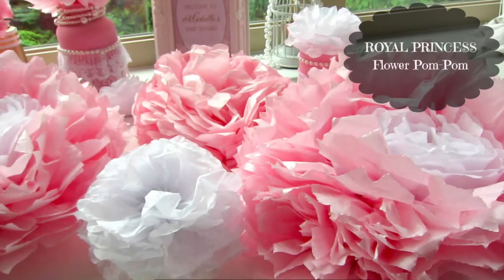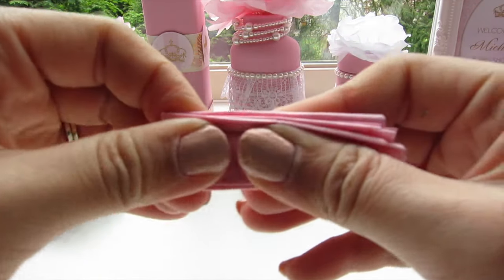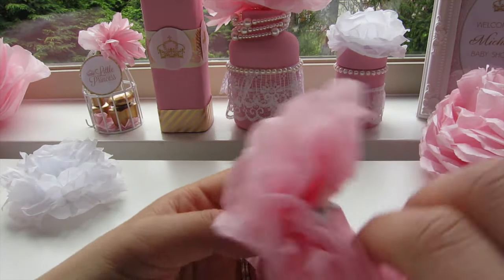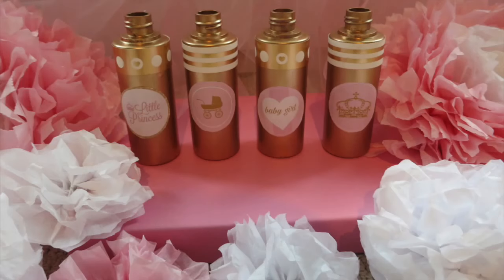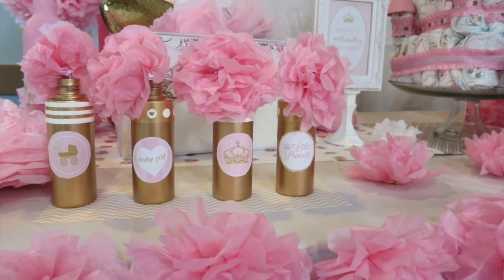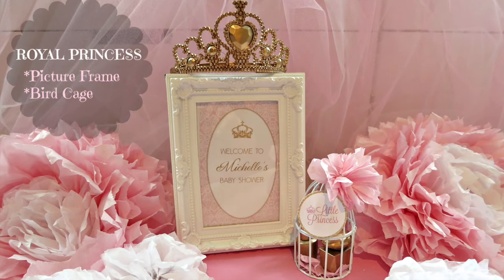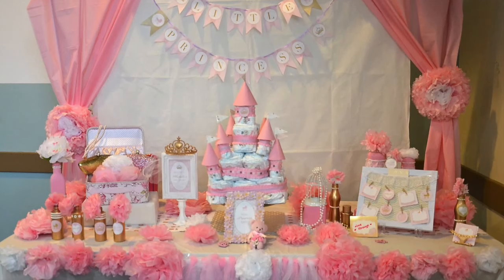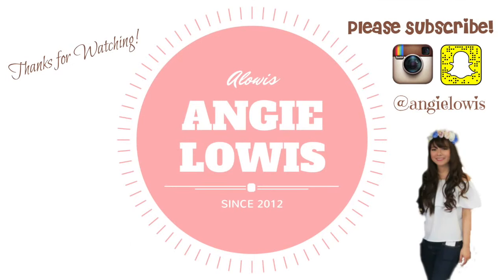DIY Royal Princess Baby Shower | Angie Lowis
Hi Everyone,

I hope this video will help you in preparing your loved ones' Baby Shower, either for your friends, family, co-workers, or even for yourself. One of my best friend always like pink and gold so I decided to throw her Royal Princess Baby Shower theme with pink, gold, and white accents on the decors.  Have Fun DIYing!Cheers!

Below is the link where I got my inspiration to create the "Royal Princess Castle Diaper Cake". I took me 3 hrs and 88 diapers, but it is so worth it as it became a great centrepiece for my dessert table. To make it even bigger and taller, place cake stand at the bottom of the diaper cake.

The lovely and super talented lady behind the printables=
Maria Olivia

XOXO,
Angie lowis